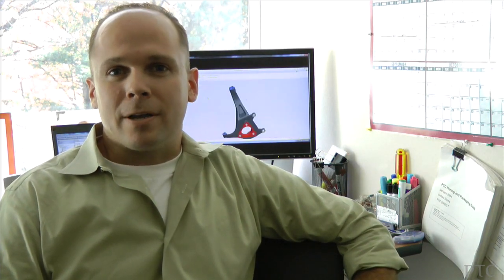Creo Behind the Scenes: John Buchowski - PTC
John Buchowski, vice president of product management at PTC, introduces himself and his role. Get an insider's look at the thinking and ideas behind the development of the exciting new Creo suite of design applications straight from those responsible for its development, product definition and management.